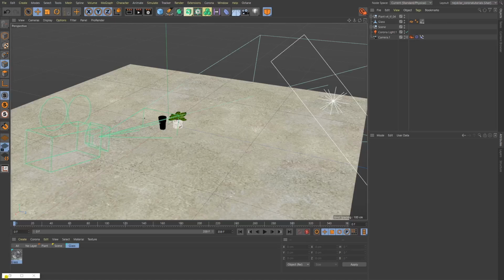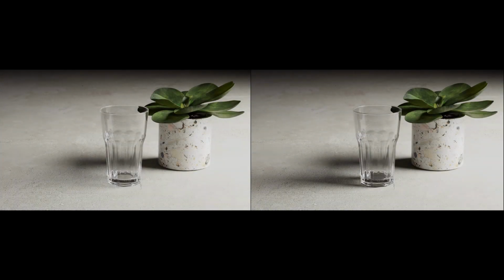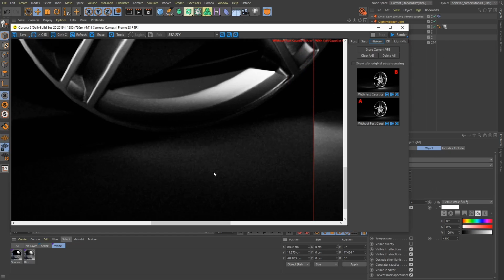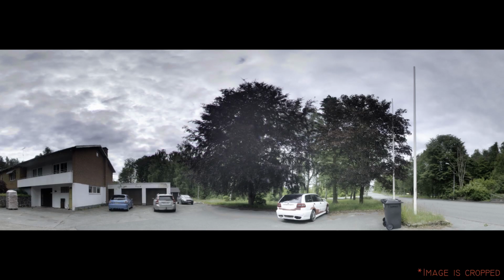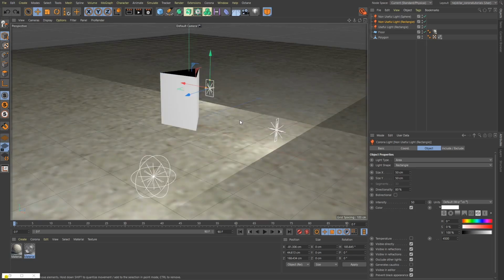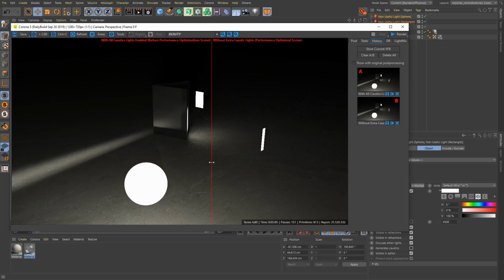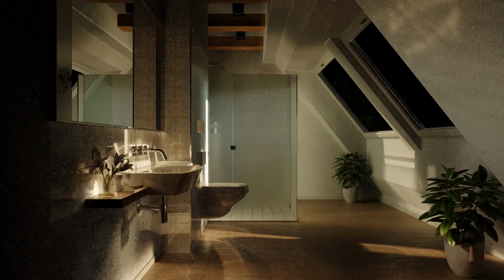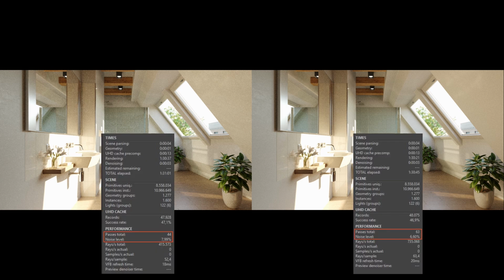Tutorial: Getting Started with Caustics in Corona Renderer for Cinema 4D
Learn how to get started with the new Fast Caustics Solver, introduced in Corona Renderer 4!

00:00 - Introduction
00:35 - What are caustics?
00:56 - Caustics in the physical world
01:59 - Reflective vs. refractive caustics
02:29 - A simple initial scene
02:57 - Enabling reflective caustics (scene-wide)
03:26 - Enabling refractive caustics (material-specific)
04:09 - Comparing with and without caustics in the initial scene
04:44 - A simple pool scene
06:07 - A simple car rim scene
09:04 - What light set ups give good caustic results
11:20 - HDRIs and caustics
13:04 - Artistic control over the caustics (disabling caustics for particular light sources)
14:09 - Disabling caustics for particular lights sources as a speed optimization
19:00 - A production scene
21:08 - Performance optimizing the production scene (turning off caustics from the environment)
26:11 - Ending